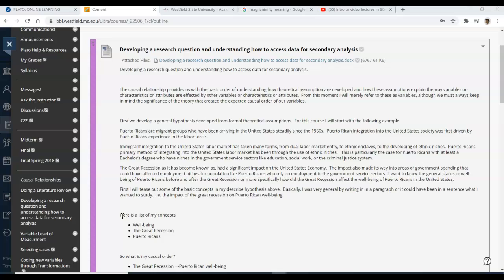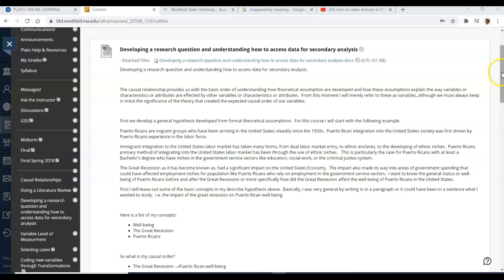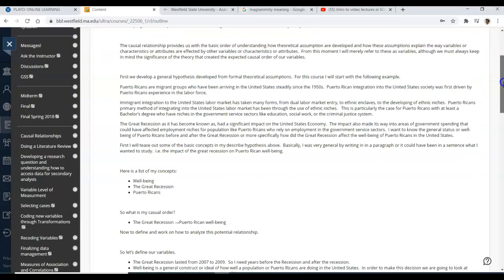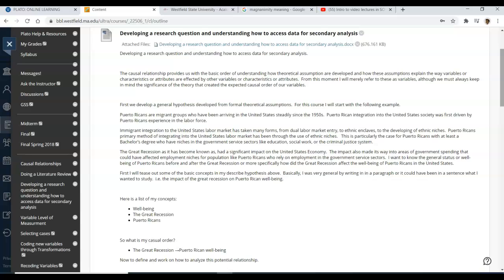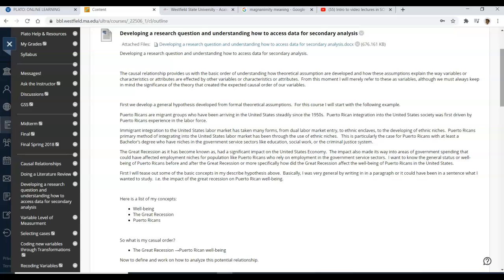Why Statistics SOCI 251